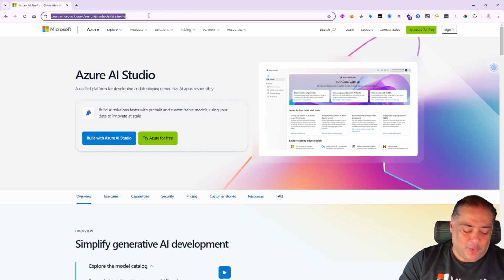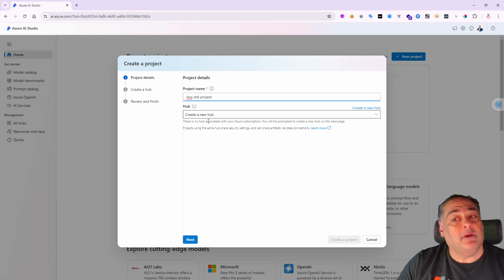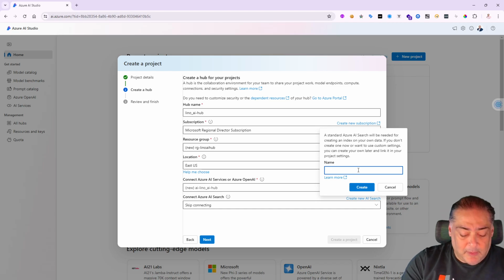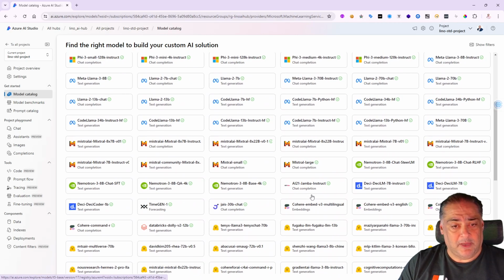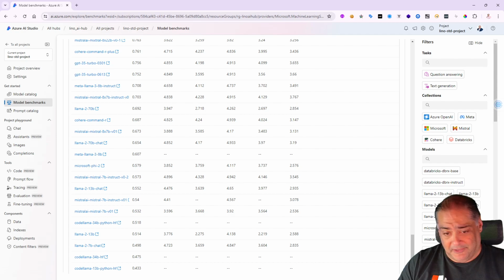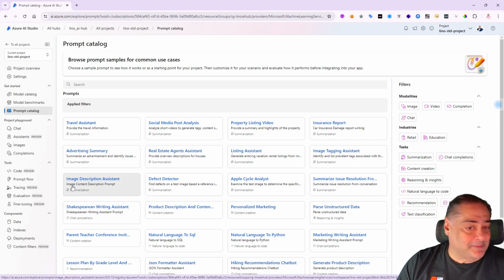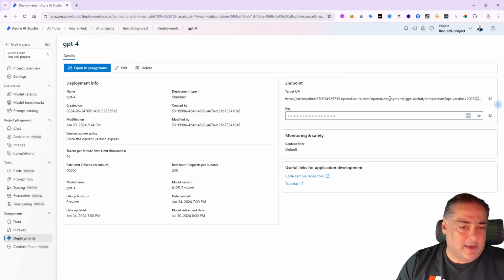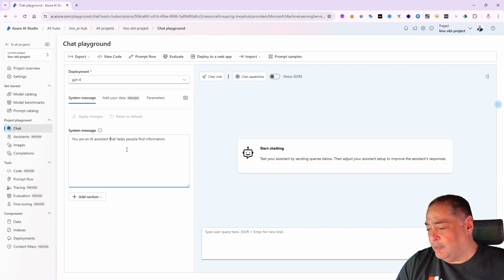Azure AI Studio Prompt Flow - Introduction (Part 1)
This is an introductory video to start the journey with Azure AI Studio, explain the difference between Azure AI Studio and Azure Machine Learning Studio and take a tour of the Model Catalog, Model Benchmarks, Prompt Catalog and Deploy a GPT-4 instance